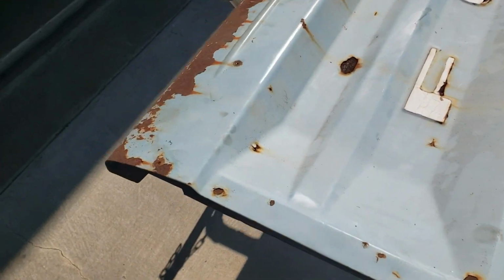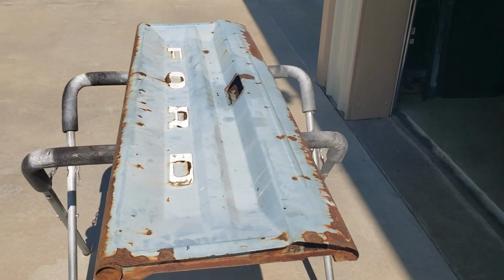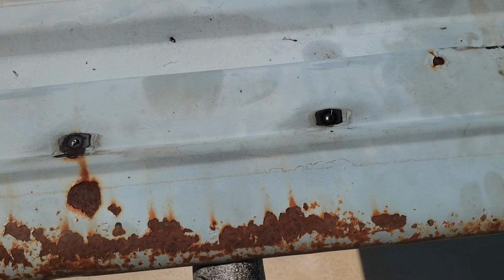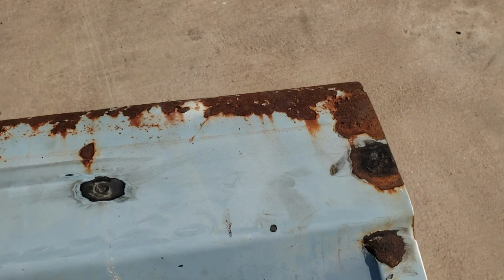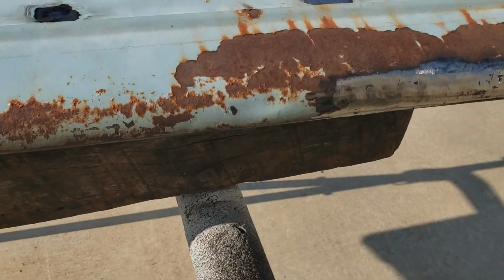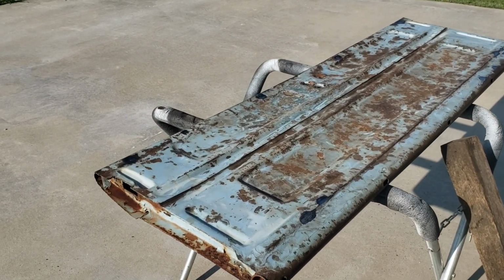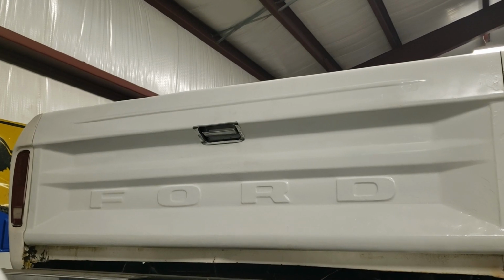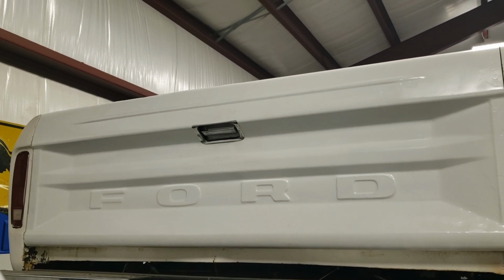Ford Dentside Tailgate Repair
Repairing a dentside tailgate for use on my 78 F150